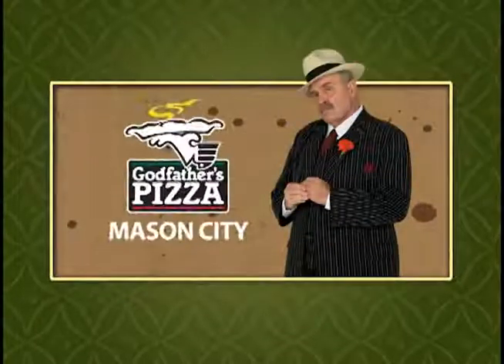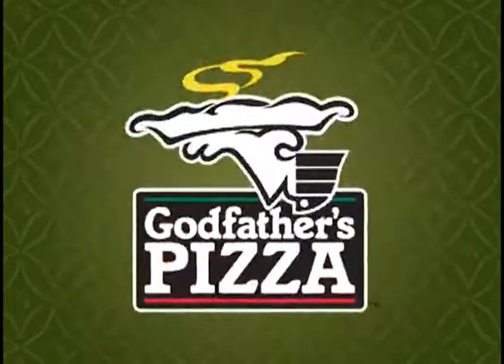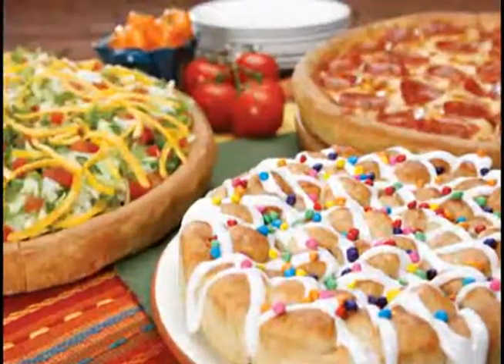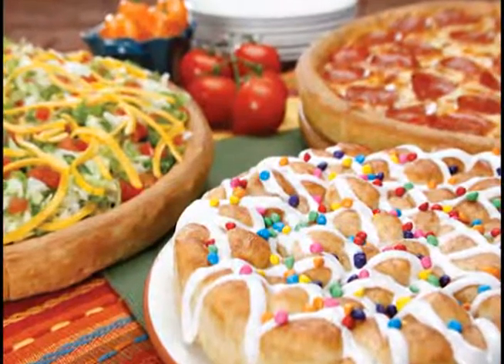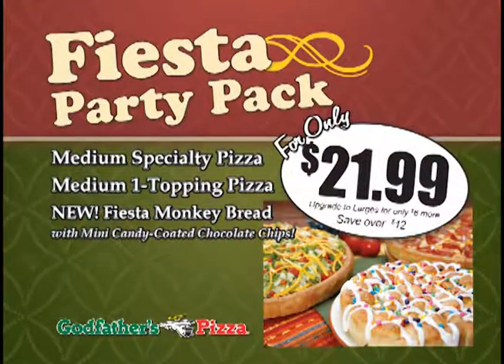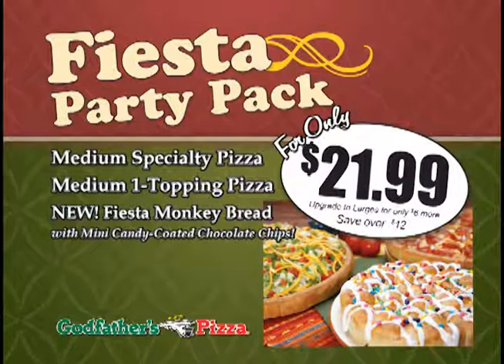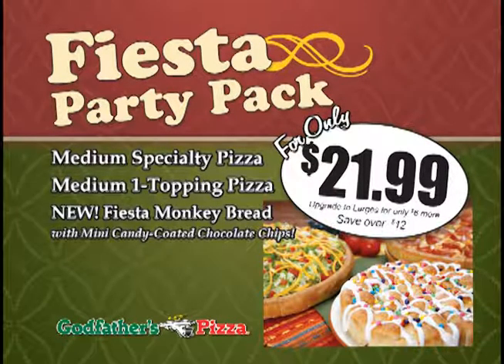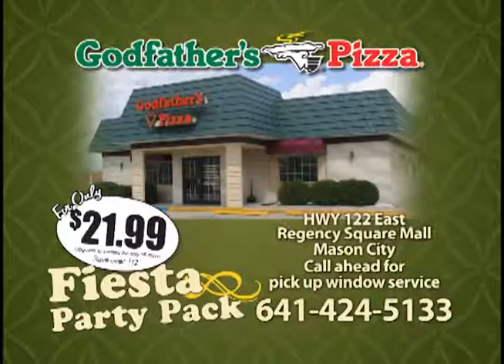God Father's Fiesta Promotion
God Fathers Pizza from Mason City, Iowa